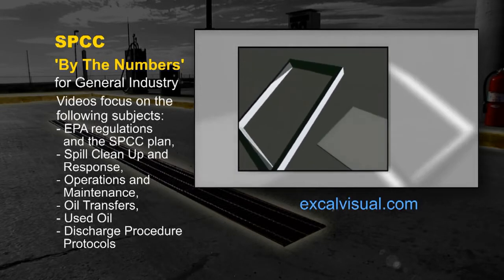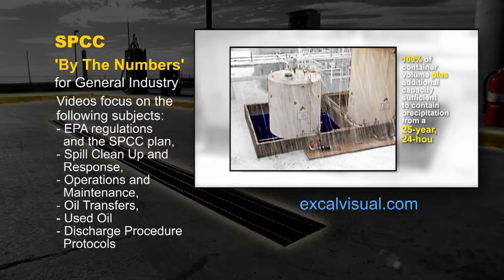SPCC for General Industry Preview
This SPCC employee training kit is a 2 video program that focuses on the following subjects: EPA regulations and SPCC plan, Spill Clean Up & Response, Operations & Maintenance, Oil Transfers, Used Oil and Discharge Procedure Protocols. The 1st video is a comprehensive 29-minute program that thoroughly details the regulation for employees. The 2nd video is a 19-minute program that covers the basic regulatory elements, and can be used when time is a factor for the trainer or as an annual refresher.